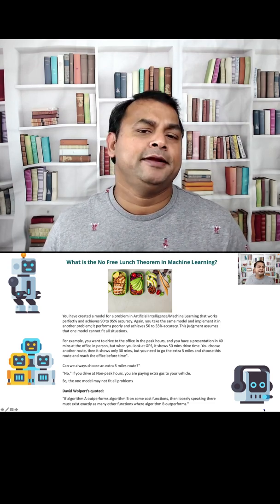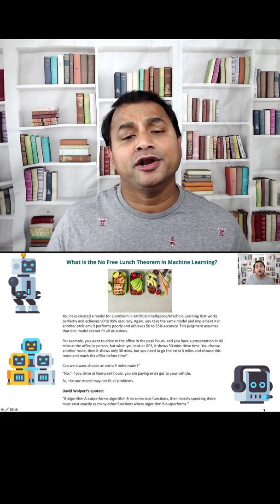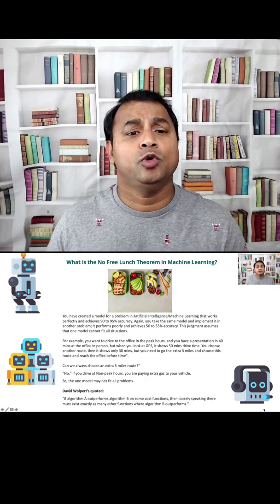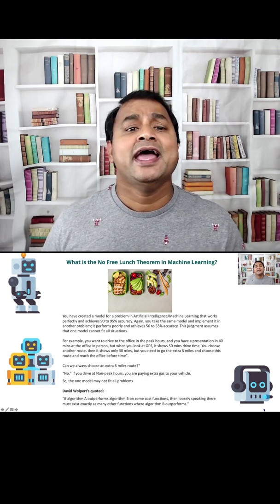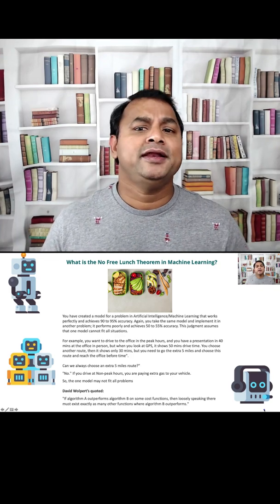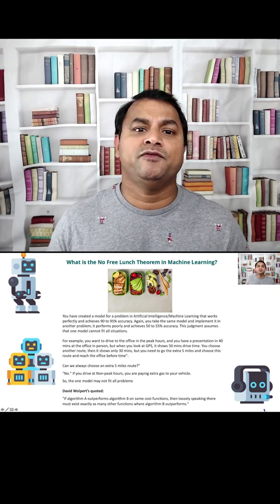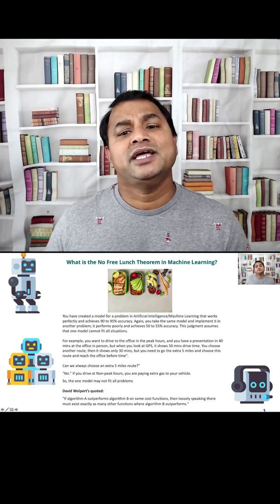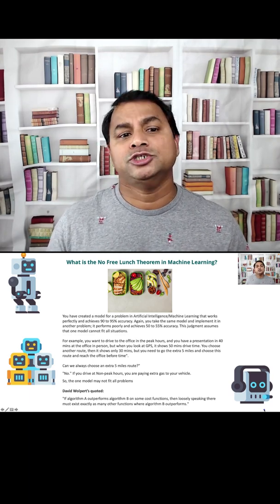What is the No Free Lunch Theorem in Machine Learning?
video on What is the No Free Lunch Theorem in Machine Learning? in less than 60 secs.

✪Tags ✪
- MachineLearning
- Artificial Intelligence
- Deep Learning